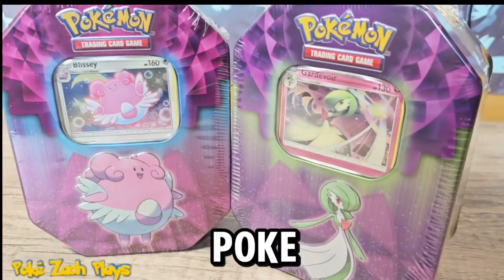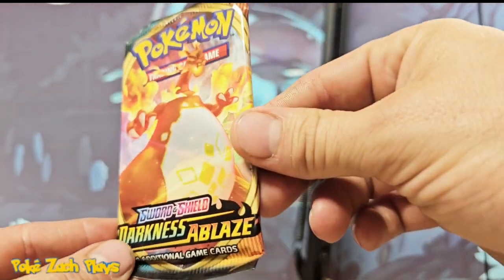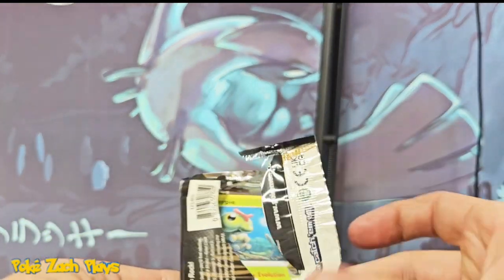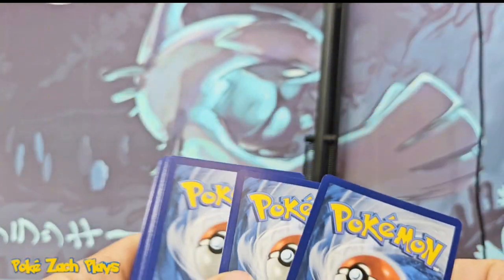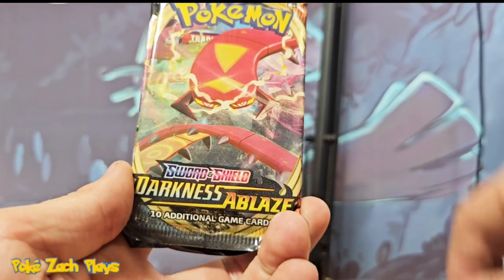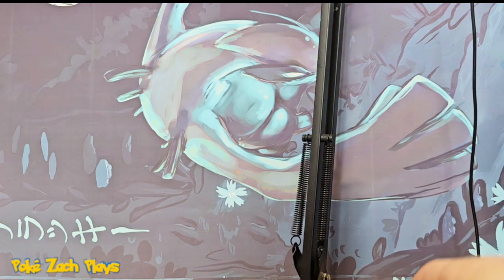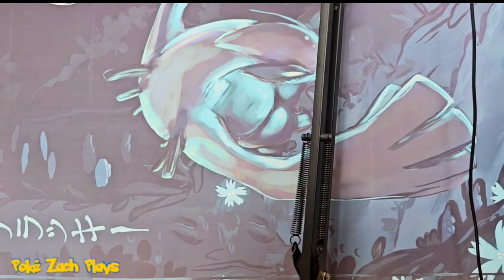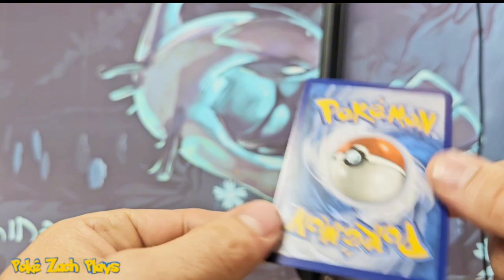I got my butt kicked by these Pokemon tins!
Let's open some Dollar General Pokémon tins
 These have a chance to contain older packs like Sun and Moon! Lets get crackin!